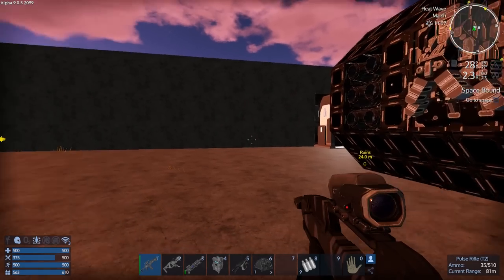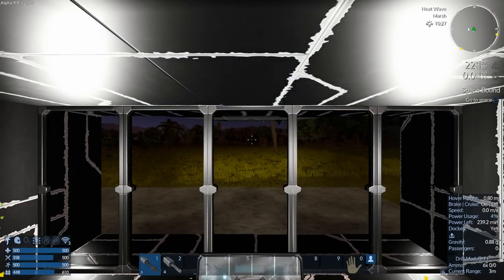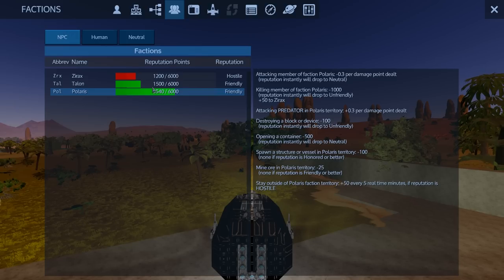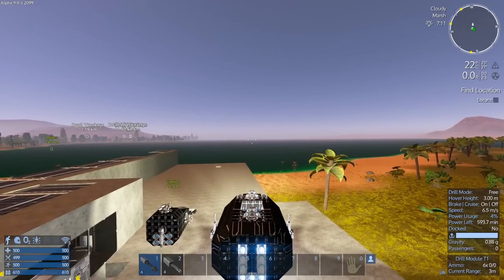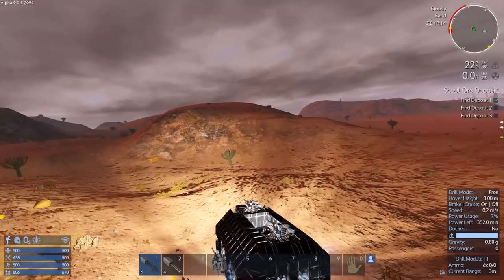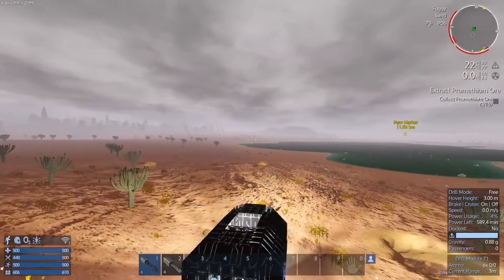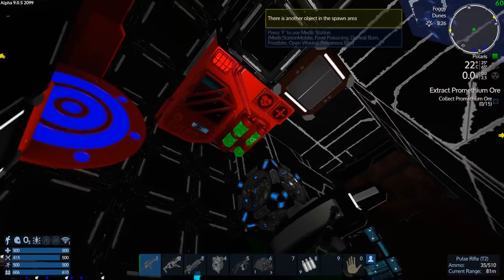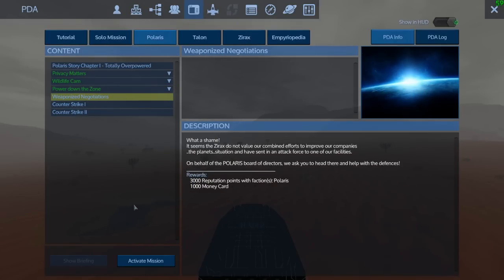Geektech Industries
Faction Missions!

Sorry bout the mic, it was a little too close.